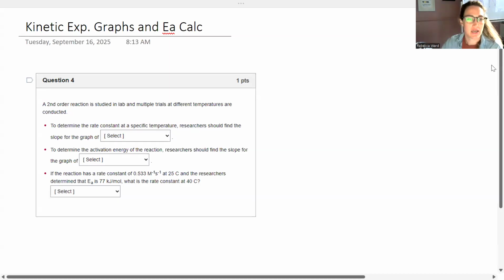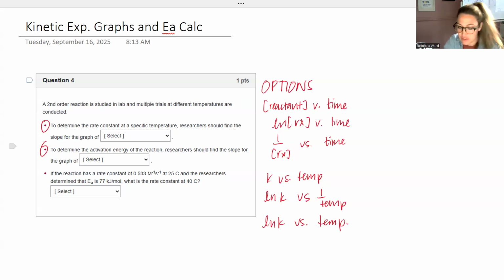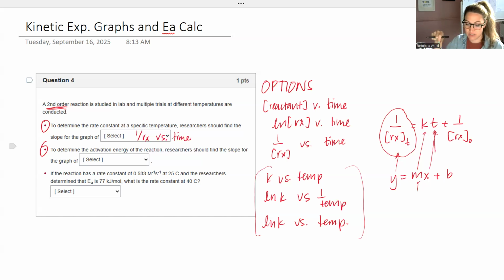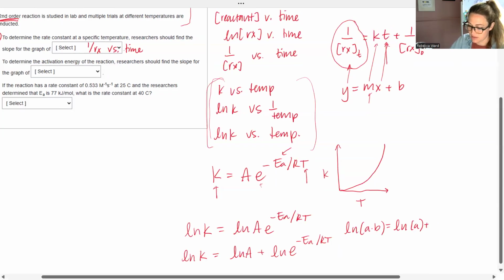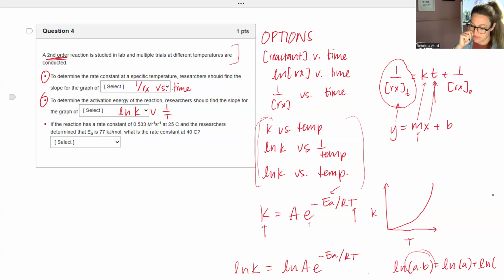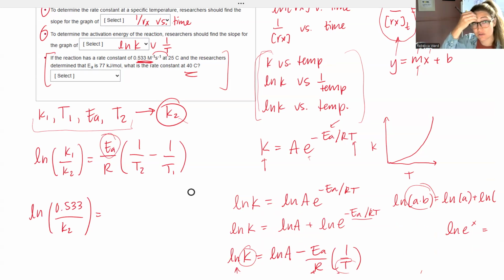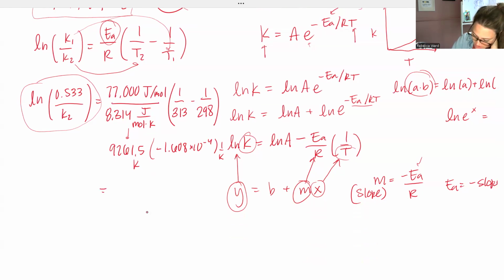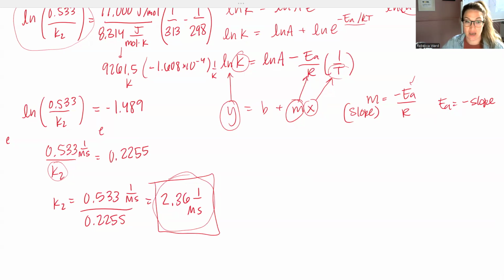14.4-5 Kinetic Experiment Graph and Calculation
Exam style question asking about the graphs needed to derive kinetic data along with an 2-point Arrhenius equation calculation.